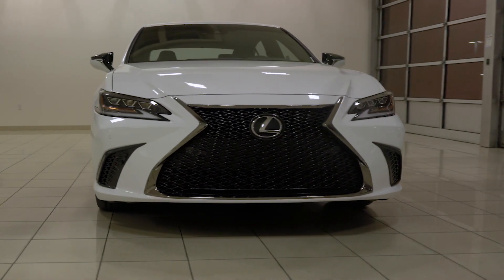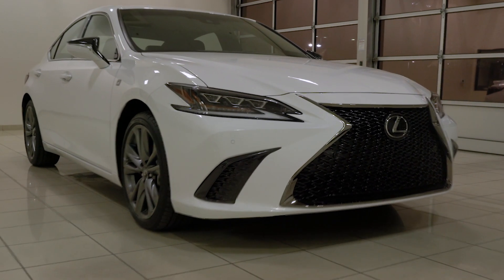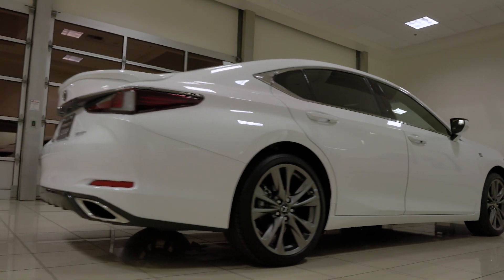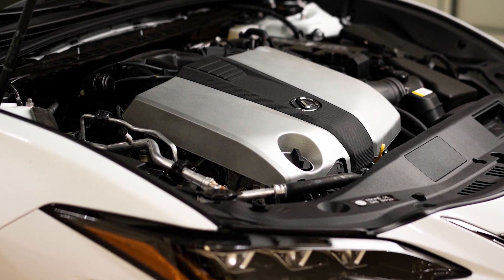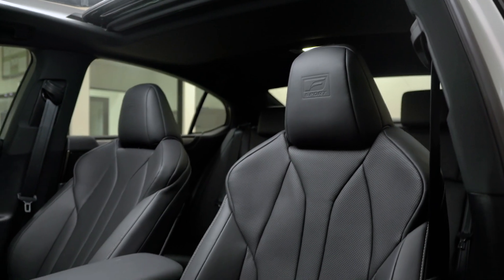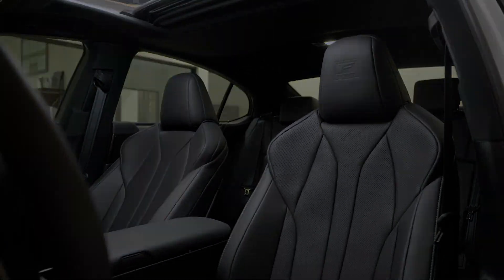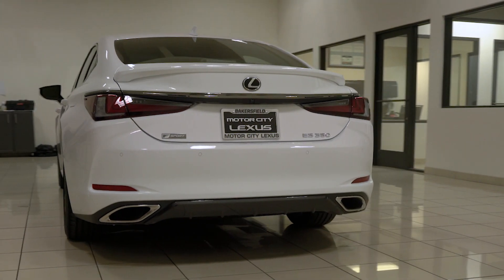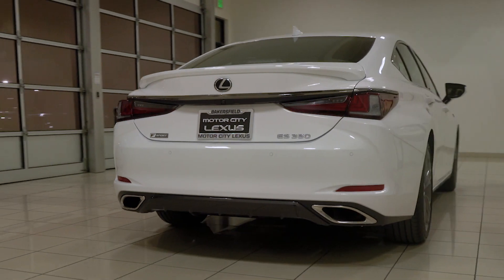2019 LEXUS ES350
Motor City Lexus of Bakersfield presents the 2019 Lexus ES350!